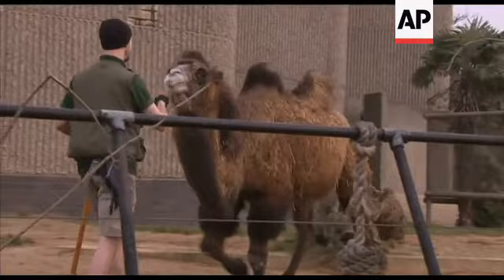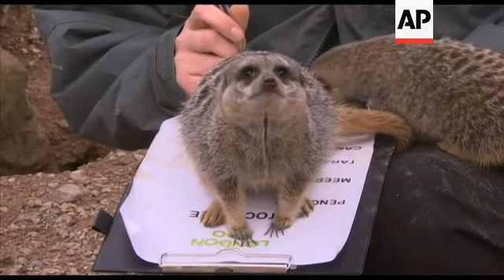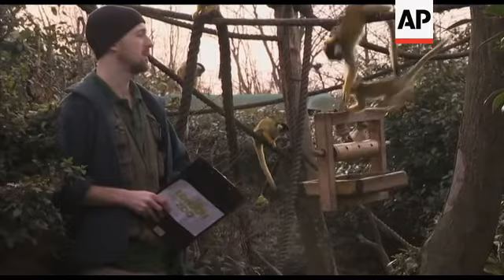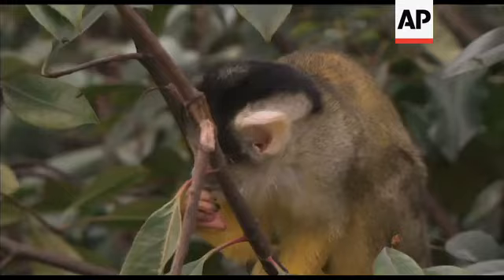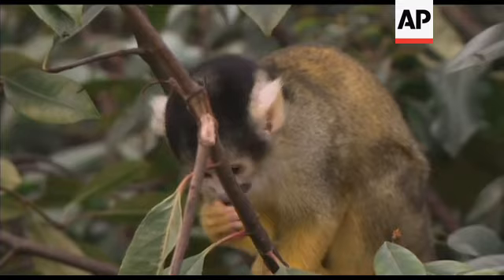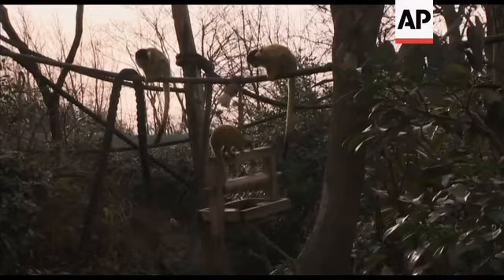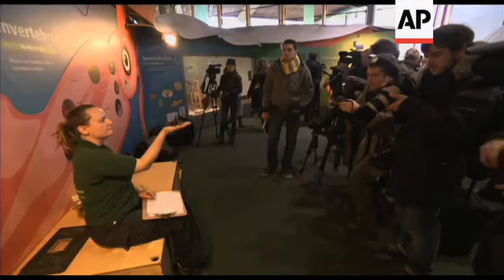Keepers count the animals at London Zoo's annual stocktake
(4 Jan 2012) SHOTLIST
1. Sunrise over penguin colony at London Zoo
2. Various of penguins waiting to be counted
3. Penguin keeper Tim Savage, with clipboard, walks towards penguins
4. Various of Savage counting penguins
5. Zoo official hunched beside underwater viewing window
6. Underwater shots of penguins swimming
7. Pan from stocktaking clipboard to penguins swimming
8. SOUNDBITE (English) Tim Savage, penguin keeper:
"Actually, they each look remarkably different. When you look at them they've all got individual spot patterns. They've also got a tag on their wing, you may have noticed different numbers on there. And if that fails, and we're actually doing a formal catch-up of the penguins, they're all micro-chipped as well, like a dog or a cat would be, so you can just scan them and be sure you've got each individual one that way."
9. Camels walking towards clipboard-wielding zoo official
10. Zoo official gives camel a piece of carrot
11. Photographers take picture of zoo keeper inside camel pen
12. Meerkats swarm around zoo attendant
13. Meerkat sits on zoo attendant's clipboard, preventing her from recording count
14. Zoo official with clipboard watching Bolivian squirrel monkeys playing
15. Close up of squirrel monkey eating
16. Wide of squirrel monkeys playing
17. SOUNDBITE (English) Mark Habben, zoological manager, London Zoo:
"The big difficulty in counting the animals on site is really that depending on where you are, there could be large numbers of animals in an enclosure. They're very fast-moving, a lot of them. Even when you've got animals like 23 squirrel monkeys, for example, they're very quick-moving, lots of areas where they might hide within their enclosures - we give them lots of space - so it is quite a difficult task."
18. Photographers take picture of zoo attendant holding up tarantula
19. Close up of tarantula
20. Insect expert Dave Clarke inspects jungle nymph stick insect
21. Close up of jungle nymph stick insect
22. SOUNDBITE (English) Dave Clarke, head of bug exhibit, London Zoo:
"Some things like this might look very obvious on my hand. But in among a lot of leaves and sticks, she's almost impossible to see. So even for us, who know what we're looking for, it can be quite difficult. Also things like our locust swarm - we've got about one thousand in there - so it's very difficult. But we have to do some approximations on how many we've got."
23. Exterior of London Zoo
STORYLINE
Officials at London Zoo began conducting their annual stock-taking exercise on Wednesday - aiming to count every single mammal, bird and reptile on the site.
It's a huge task - the total number of animals counted last year was more than 18-thousand, representing 150 different species.
But as clipboard-wielding inspectors fanned across the zoo today, not all of the animals were cooperating.
It looked like something out of Africa as the sun rose over the penguin colony.
The penguins waddled out to be counted, although they kept diving back into the water when they got bored.
The camels were less helpful, needing to be bribed with carrots.
The meerkats didn't help at all, swarming all over their keeper's clipboard and making it impossible for her to record the count.
Mark Habben, zoological manager at London Zoo, said it was a difficult project.
As officials tried to keep track of a group of Bolivian squirrel monkeys, Habben described the scale of the challenge.
"They're very quick-moving," he said. "There are lots of areas where they might hide within their enclosures."